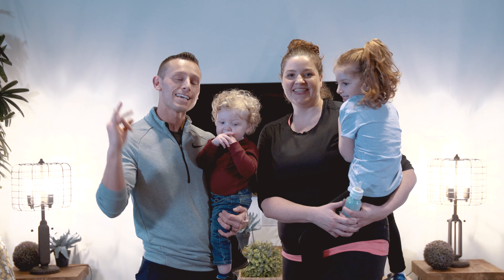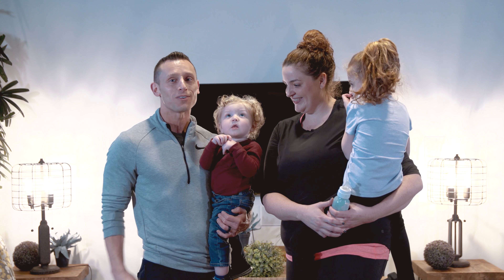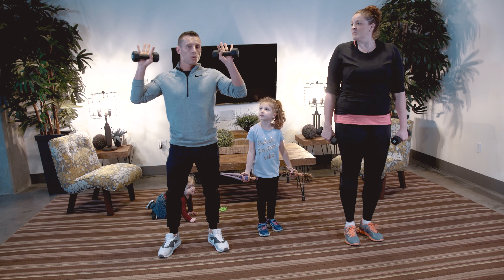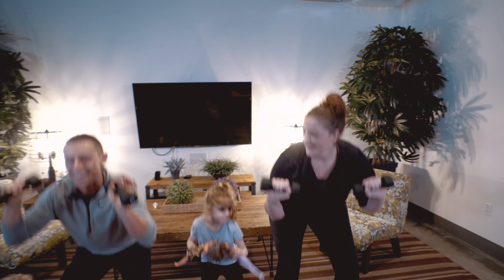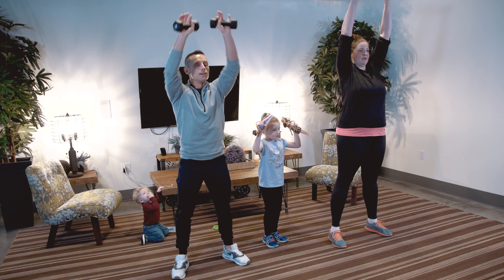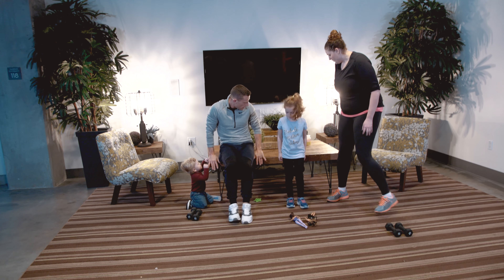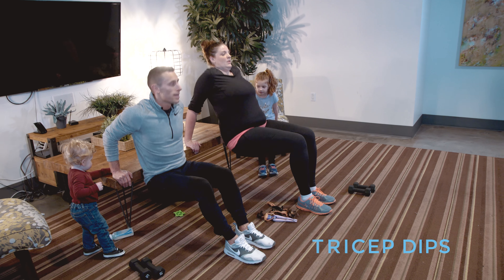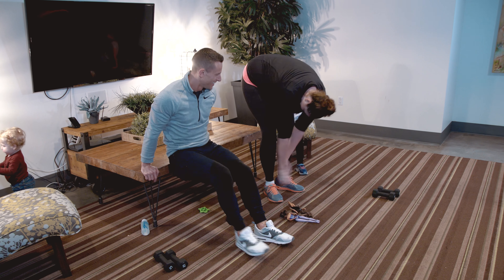Mommy & me workout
Here is a workout you could try at home!

Do 12 reps of each exercise for 3 sets each. Take minimal rest in between each exercise and try to keep a challenging pace!

-Squat and row

-Lunge to bicep curl

-Squat and press

-Tricep dips

-Dumbbell jumping jacks